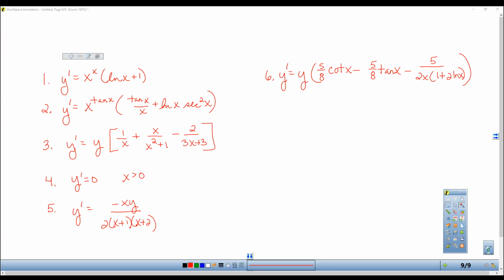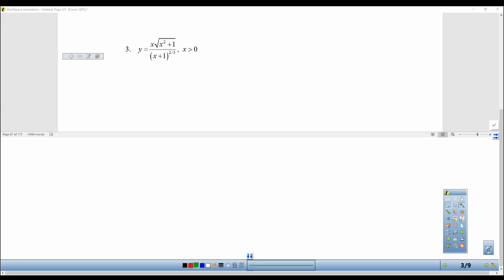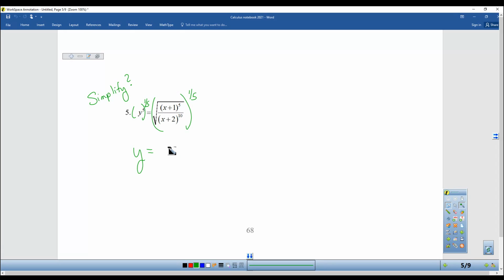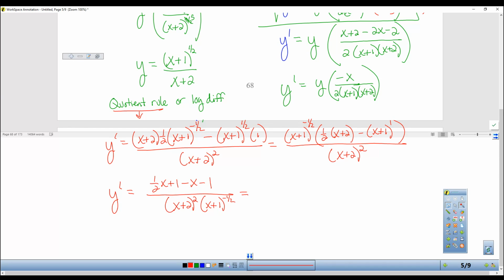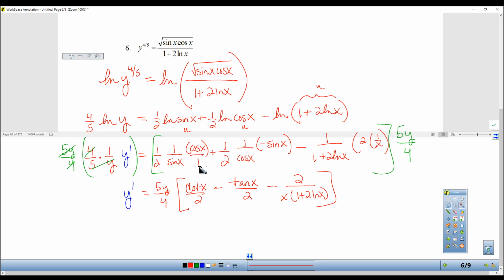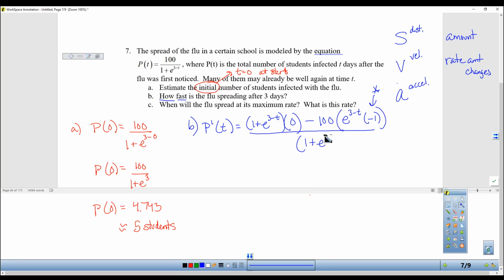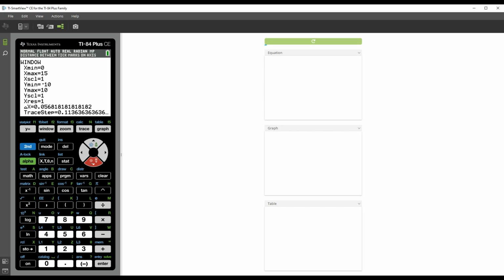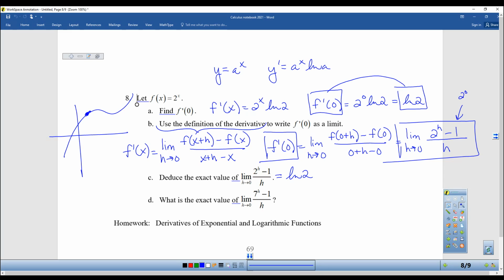Calculus 16C: Logarithmic Differentiation (Part C of the Derivatives of Exp and Log Functions)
This lesson explains how to find a derivative using logarithmic differentiation. It has plenty of examples and worked-out practice problems. It is part C of a complete lesson on Derivatives of Exponential and Logarithmic Functions.